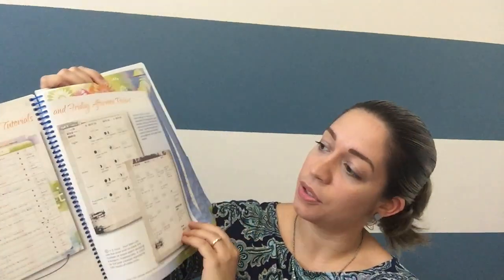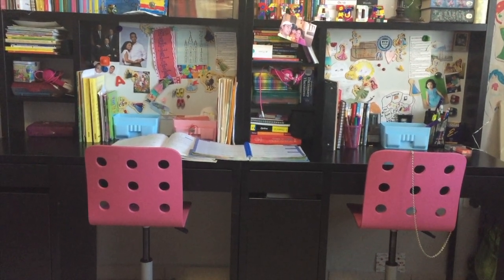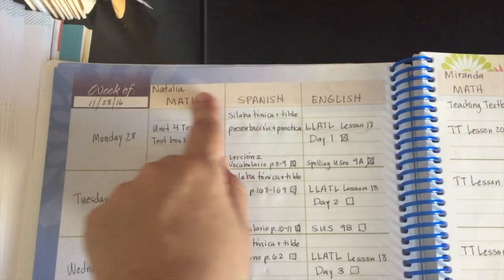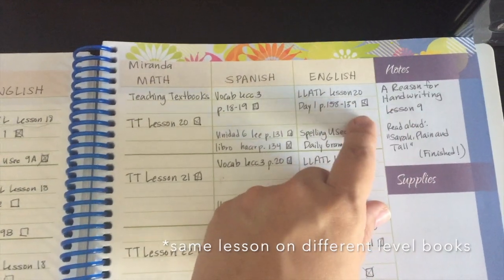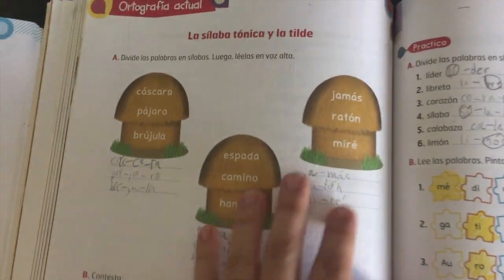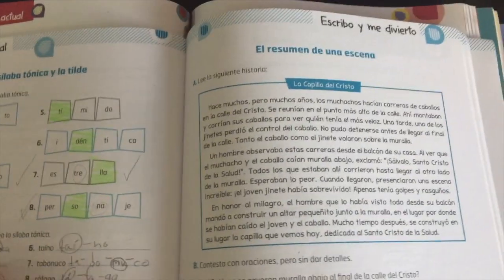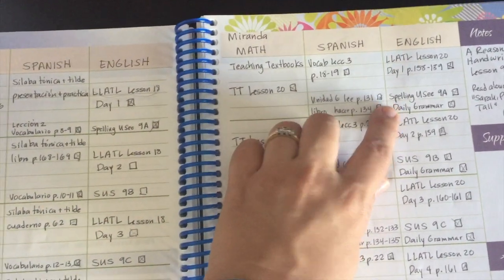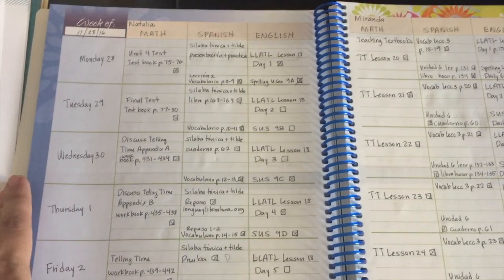What we used 2016-2017: HOMESCHOOL PLANNER and PLANNING FOR SPANISH MATERIALS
Hello and welcome to Our Casa Sweet Casa where we share our journey in bilingual homeschooling! Hope you enjoy this video about what we used in our bilingual homeschool as homeschool planner and how I plan our Spanish materials!

More about this channel: I'm Nuria, wife and mom to three lovely little girls ages 11, 7 and 3. We're a bilingual homeschooling family living in the lovely island of Puerto Rico. This year we celebrated our first year homeschooling and are excited to keep sharing our journey!

Facebook: Our Casa Sweet Casa